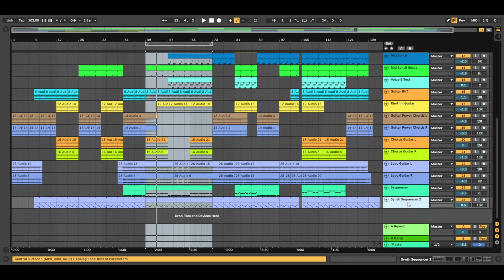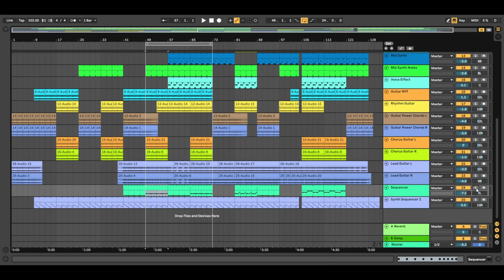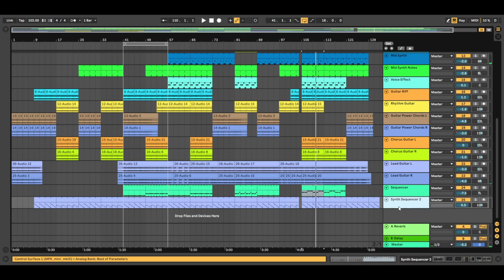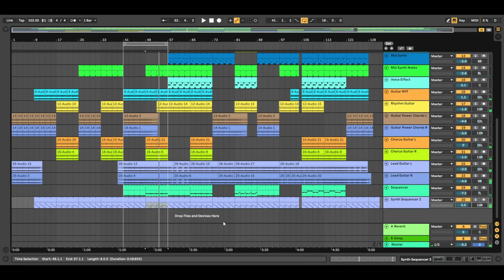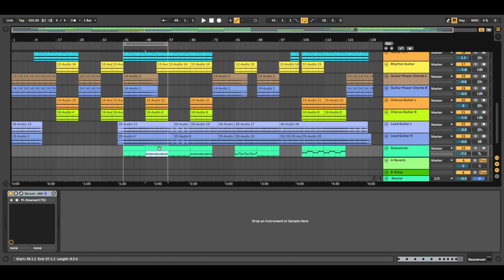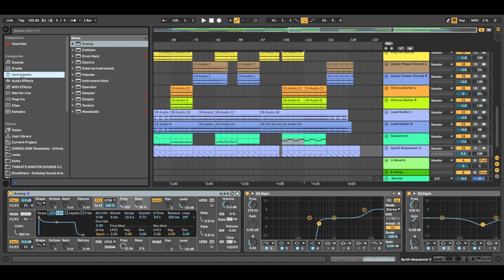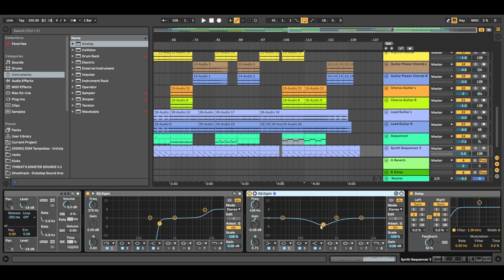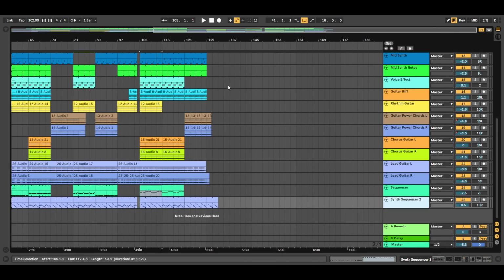How to Create a Rock Song in Ableton - Sequencers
In this video we show you how to create Sequencers in a Rock Song.

Speakerstack Music provide regular Ableton Music Production tutorials that aim to de -mystify the process of creating music and releasing it online.

About Speakerstack:

Speakerstack are a London and Midlands based Electronic Post-Rock group, who create and produce high octane, riff heavy, dark but melodic electronic music, full of huge synths, squalling lead guitars, fat bass lines and industrial grooves.

Check out Speakerstacks’ Music that has been released online and is available to stream and purchase at iTunes, Spotify, Amazon Music, You Tube Music and on other streaming platforms.